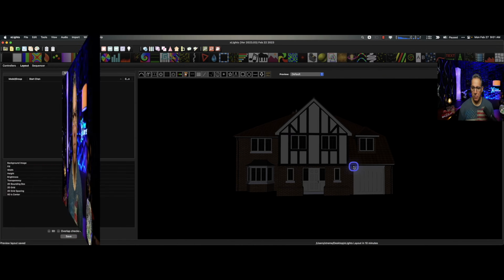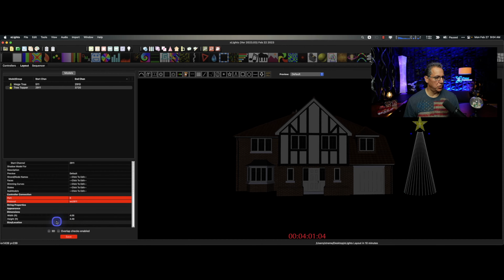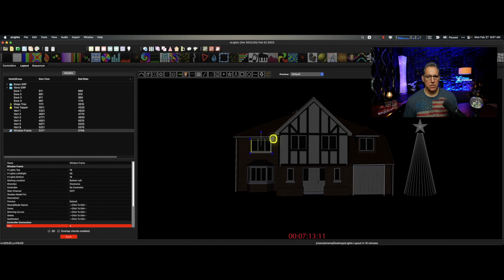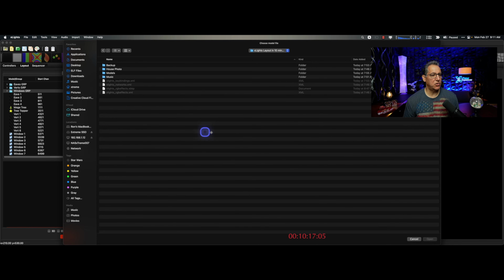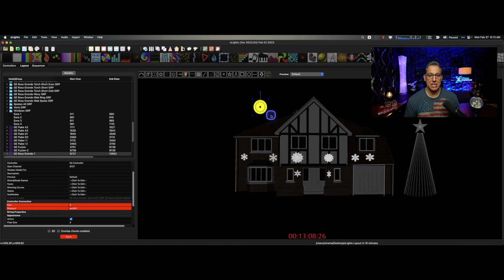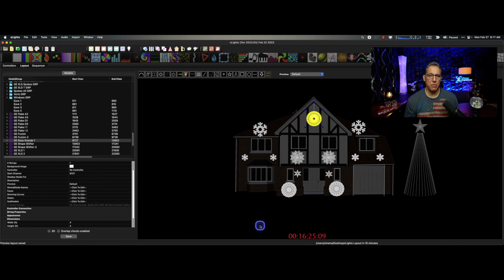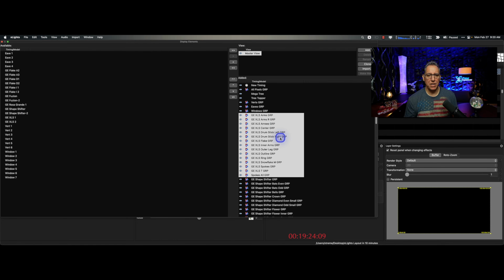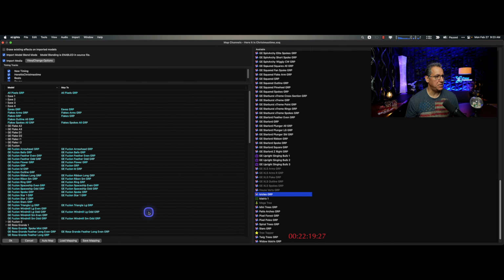xLights Challenge - Layout and Mapping In Less Than 30 Minutes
Welcome to this xLights Challenge, where I'll attempt to complete a layout and map a sequence in under 30 minutes. In this video, you'll see my work creating a stunning light show while explaining key points. No pressure, right?

While it's important to note that rushing through the creation process of a light show is never recommended, I hope that this challenge offers some insight into the steps involved in creating a unique and visually appealing display.

Throughout the video, I'll share tips and tricks I've picked up over the years of working with xLights, and demonstrate how to make the most of the program's features to create a show that will leave your audience in awe.

So, join me in this challenge, and let's see if we can complete a layout and mapping a sequence in under 30 minutes!